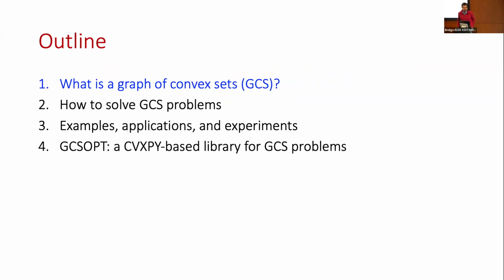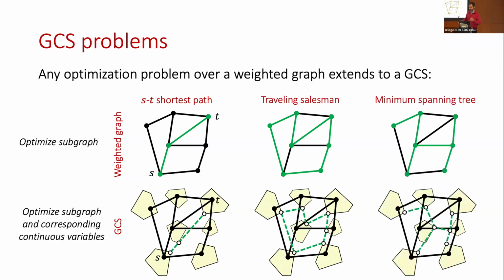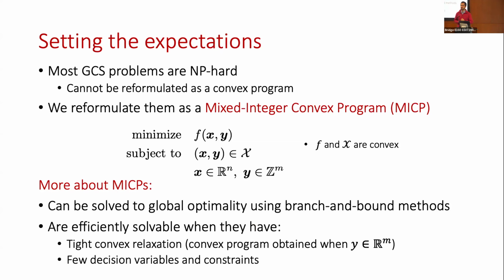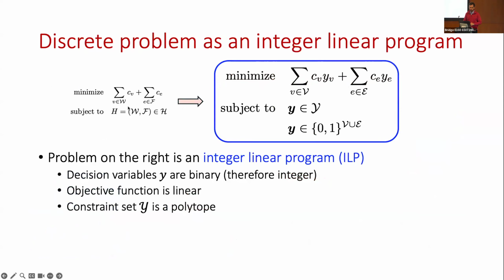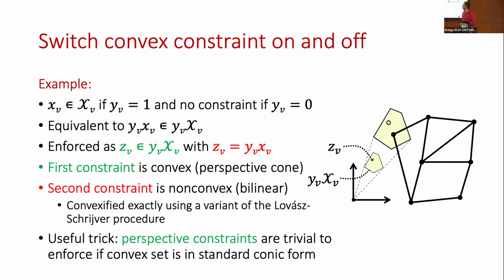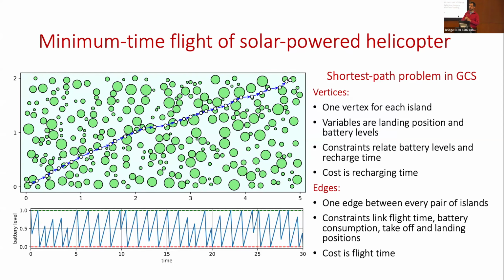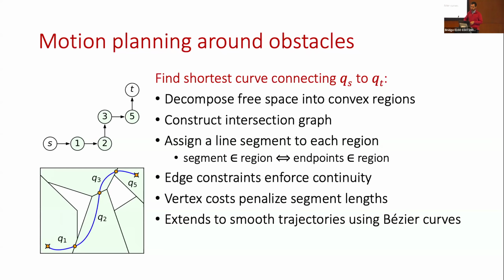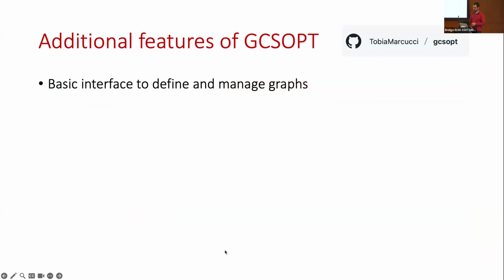Tobia Marcucci — A Tutorial on Graphs of Convex Sets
In this talk, I will give a tutorial on graphs of convex sets, with emphasis on their applications in robotics, planning, and, more broadly, decision making. Mathematically, a Graph of Convex Sets (GCS) is a graph in which vertices are associated with convex optimization problems and edges couple pairs of these problems through additional convex costs and constraints. Classical problems defined over ordinary weighted graphs (such as the shortest path, the traveling salesman, and the minimum spanning tree) naturally generalize to a GCS, giving rise to a rich class of problems at the interface of combinatorial and convex optimization. First, I will discuss how GCS problems can be solved efficiently and show a variety of real-world applications. Secondly, I will present GCSOPT, an open-source and easy-to-use Python library, based on CVXPY, that enables solving complex GCS problems in just a few lines of code.

Recorded at the CVXPY Community Workshop on February 20, 2026.